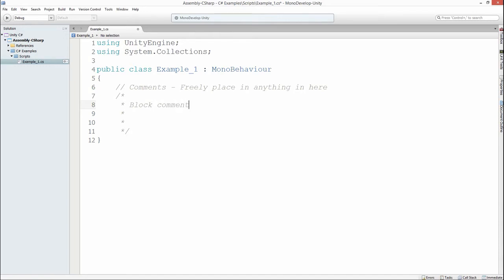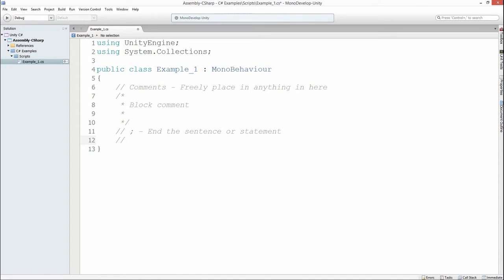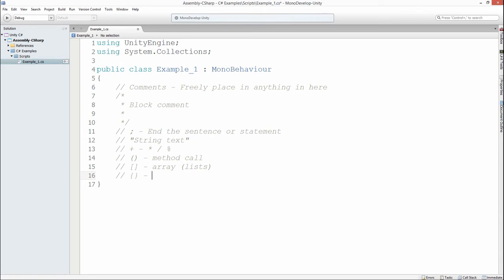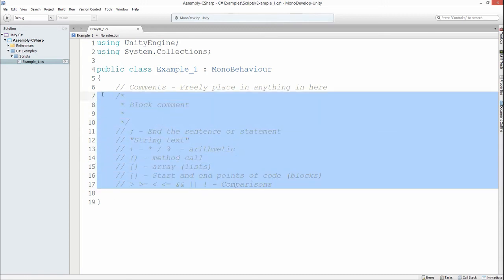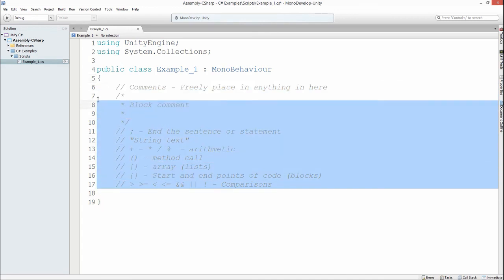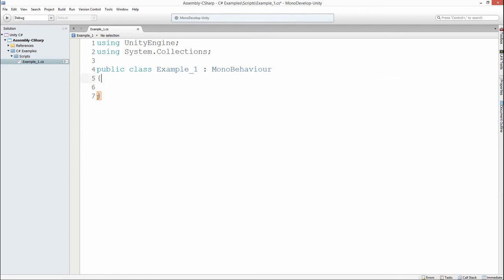Unity C# :Know Basic of Syntax symbol in Unity C#